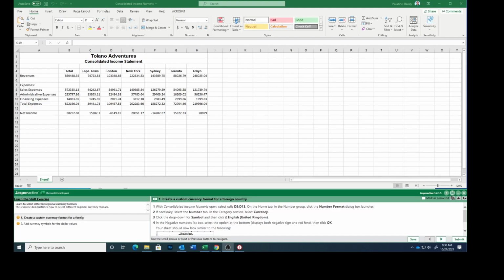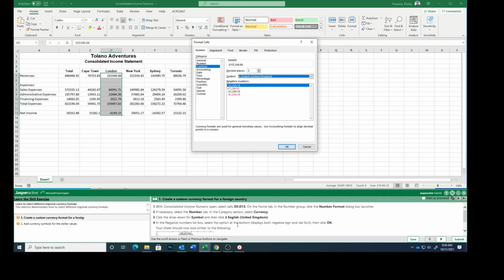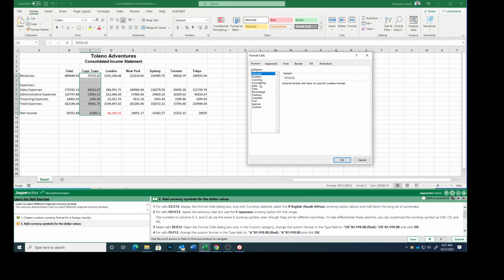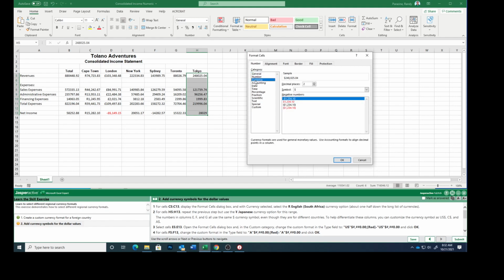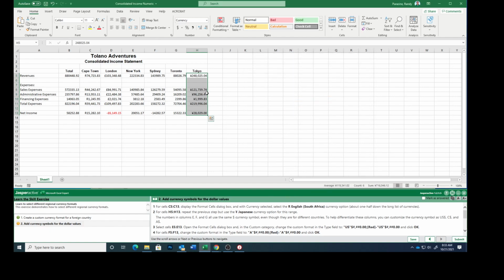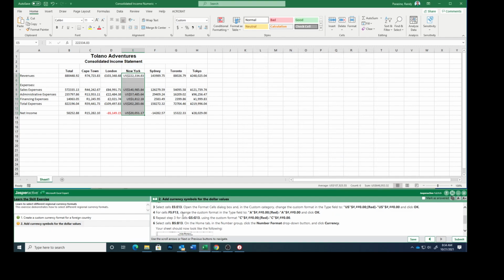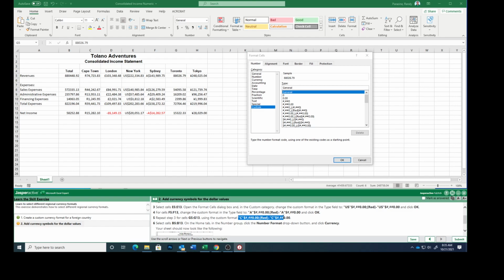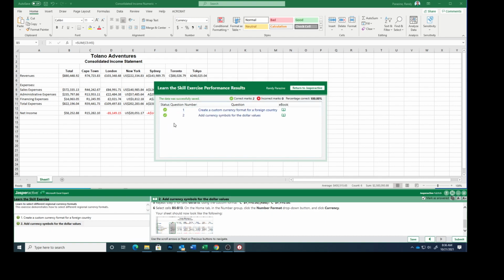Excel Expert Lesson 1 6 Applying International Currency & Number Formats